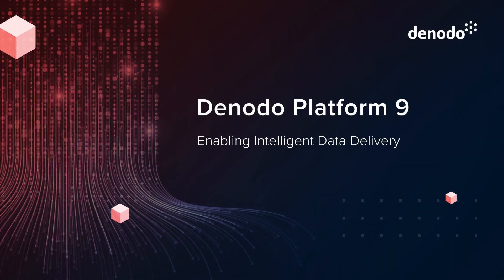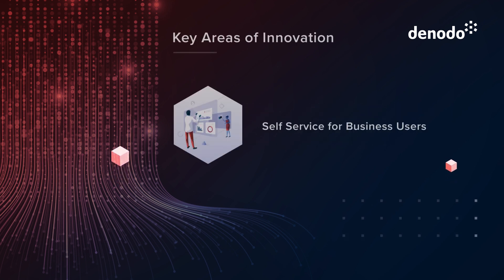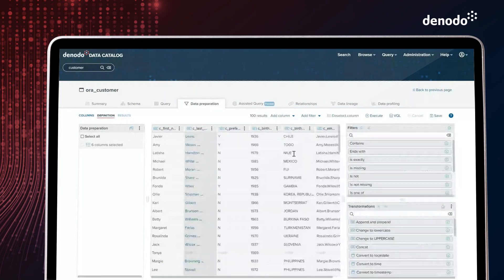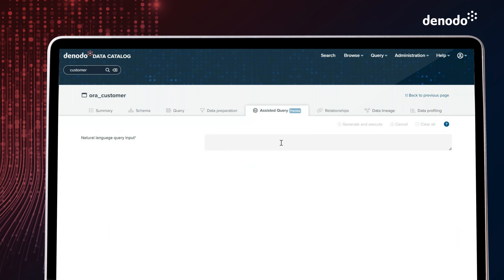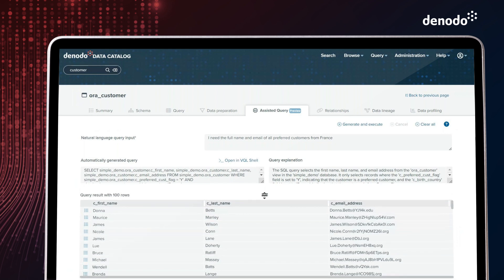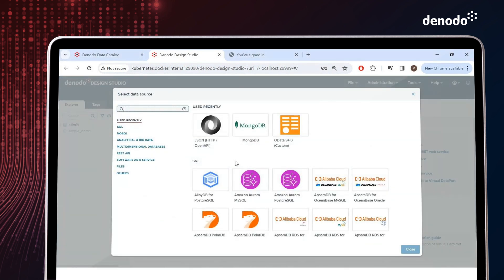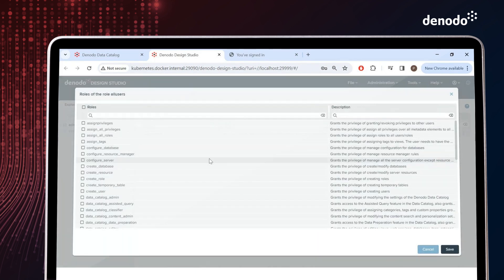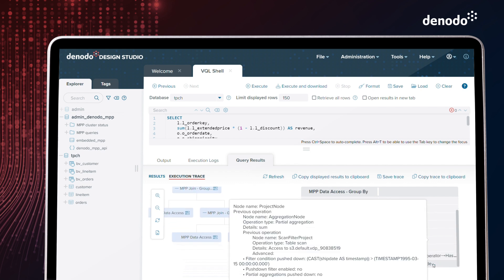Denodo 9 Overview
In this video we will take a quick look at how Denodo Platform 9 enables intelligent data delivery to transform your data management experience, here are some of the newest features of the Denodo Platform.